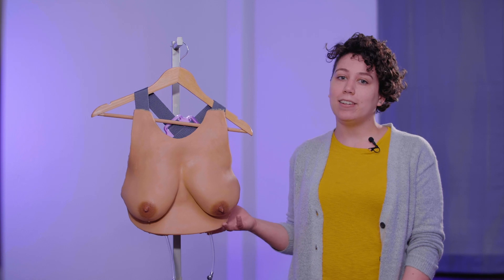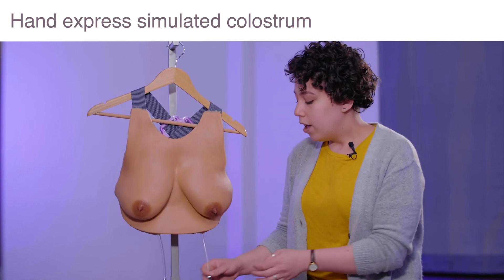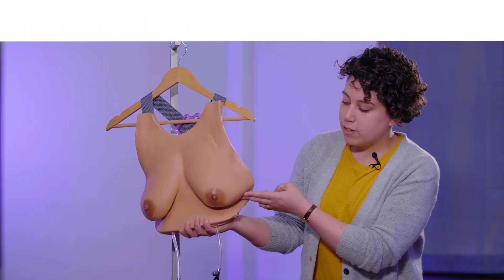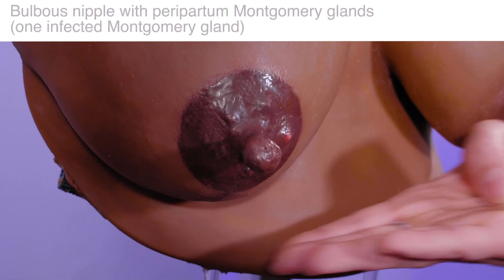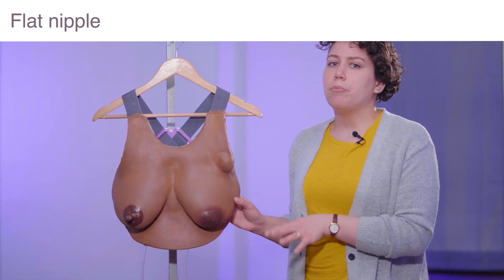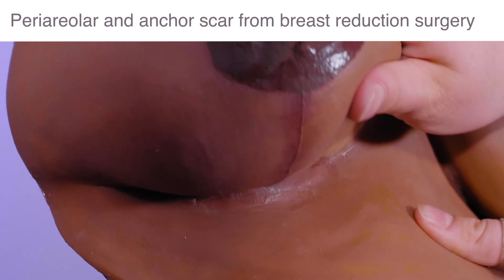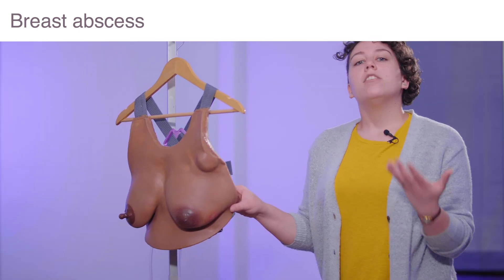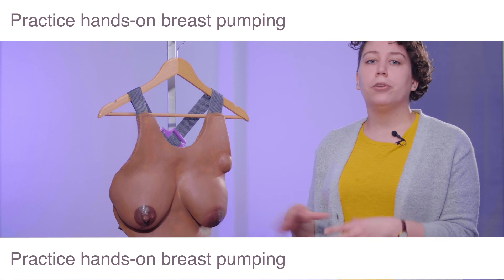Features and Capabilities of the 2018 Lactation Simulation Model (LSM)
Watch Sam, the COO of LiquidGoldConcept, demonstrate the different features and capabilities of the 2018 LiquidGoldConcept Lactation Simulation Model (LSM). Discover the different ways that the LSM can be utilized for breast health and lactation education.

Learn more about our Lactation Simulation Model or in our manuscript: Development and evaluation of a high-fidelity lactation simulation model for health professional breastfeeding education